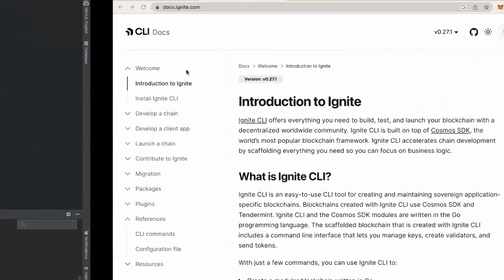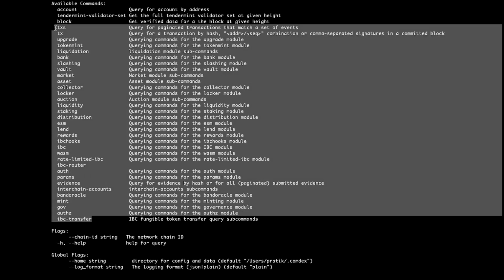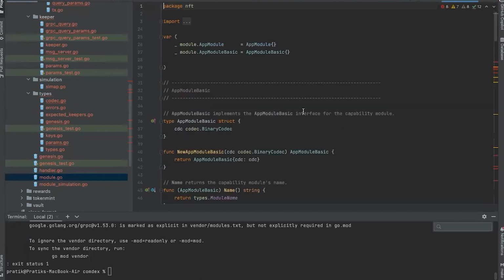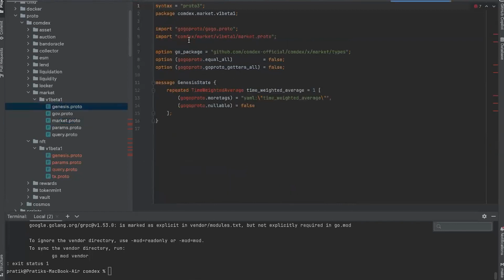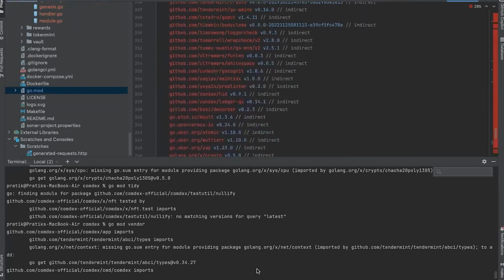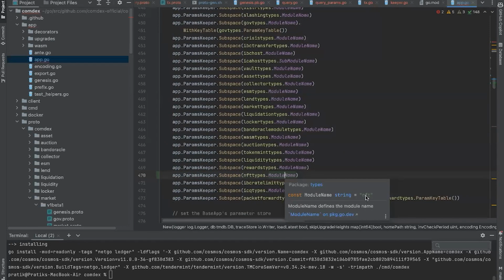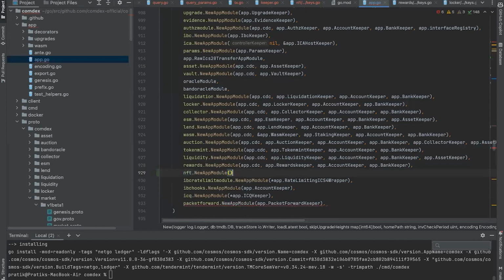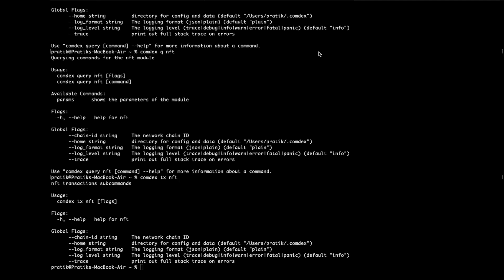NFT Module Development: Initialize and setup NFT Module